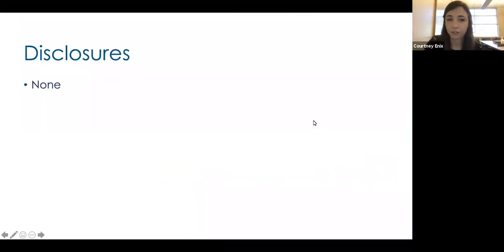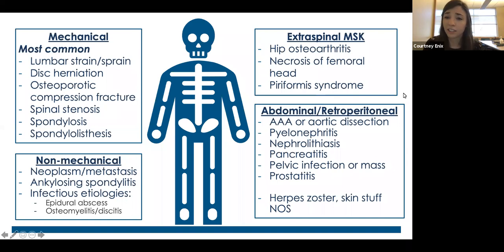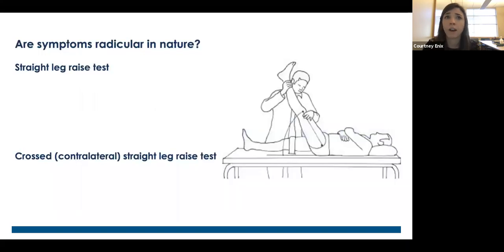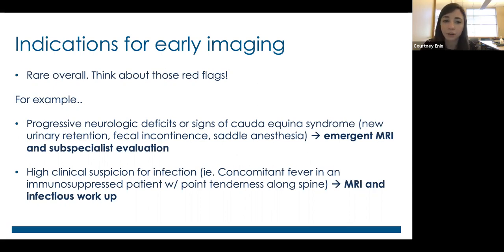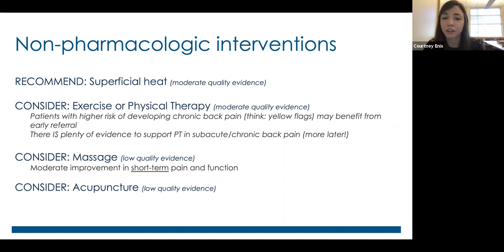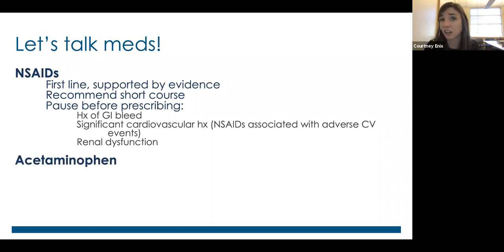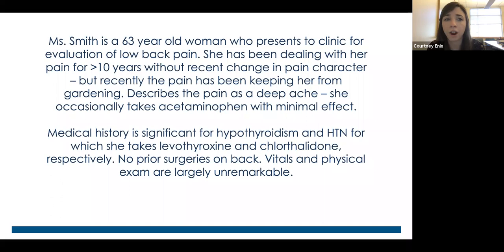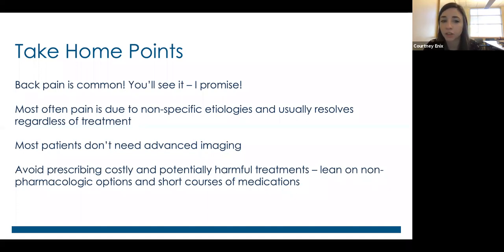IMM 08 28 20 Low Back Pain C Enix